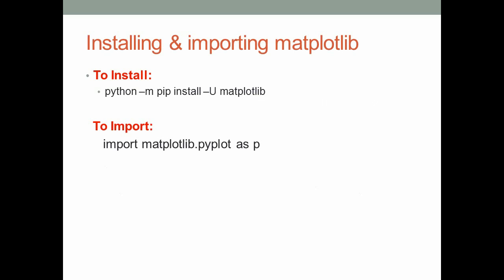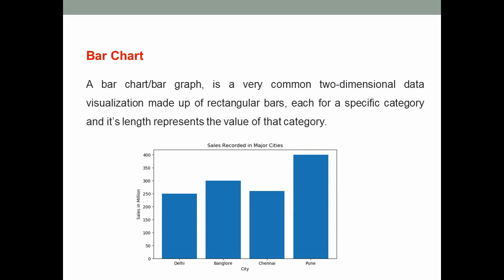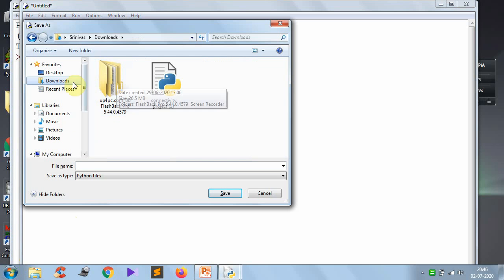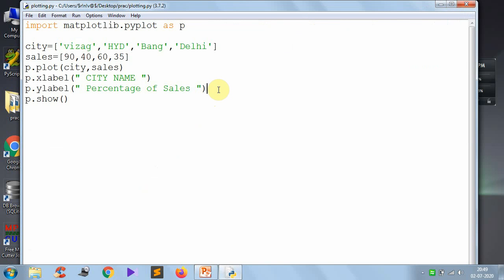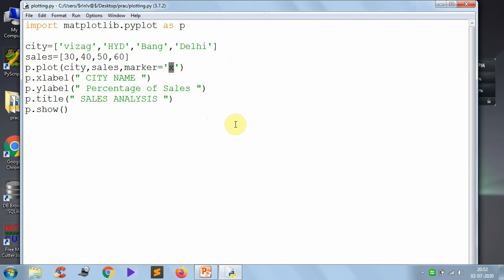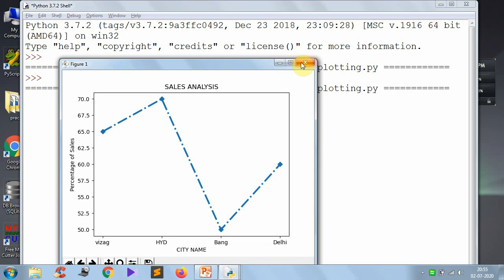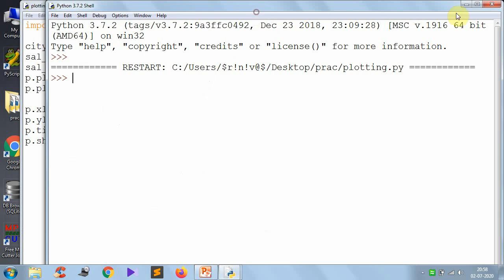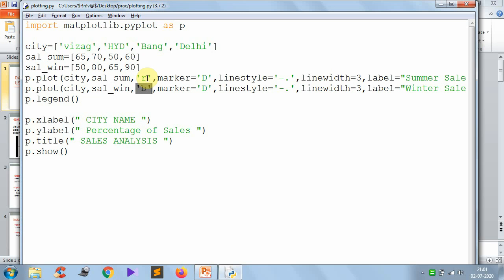DATA VISUALIZATION USING PYPLOT PART-1 | CBSE CLASS_12 | COMPUTER_SCIENCE WITH PYTHON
Plotting LINE CHART using MATPLOTLIB library & PYPLOT Module